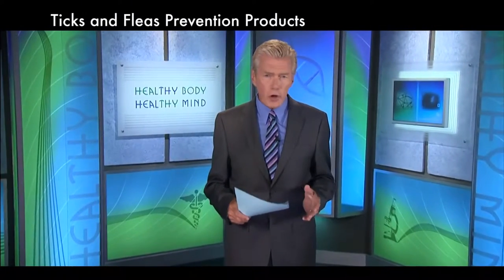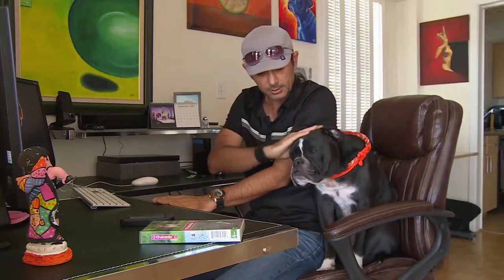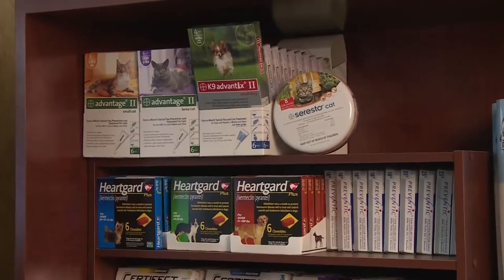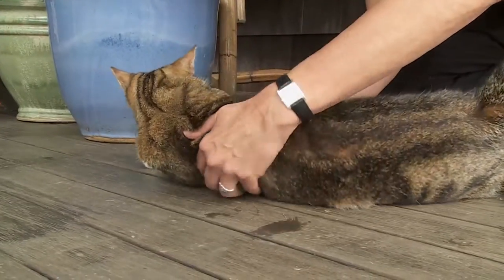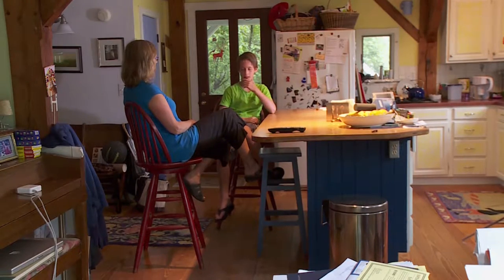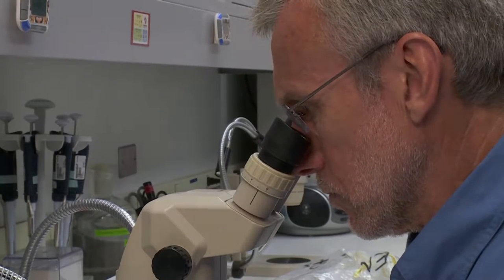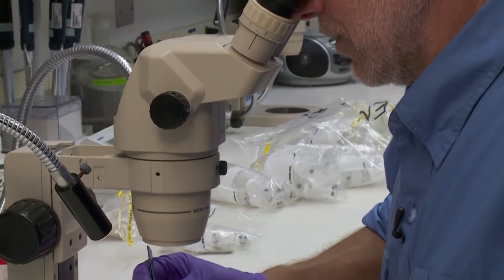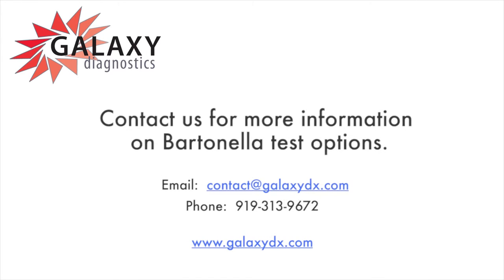Preventing Tick- and Flea-borne Disease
Tick and Flea prevention from "Healthy Body, Healthy Minds" with special thanks to ITV productions for copyright permission.